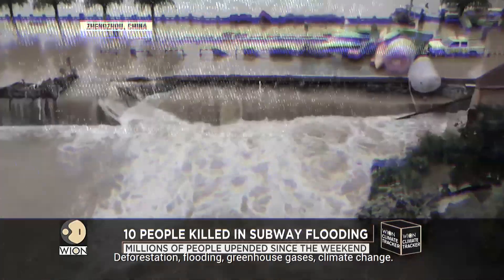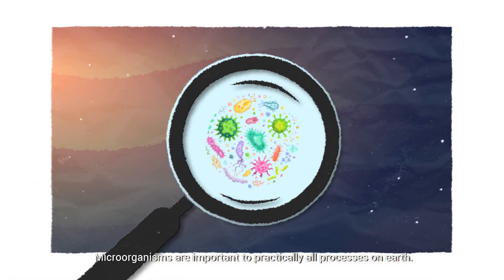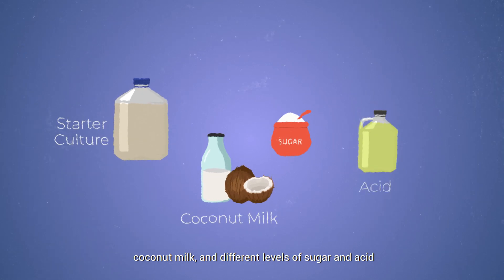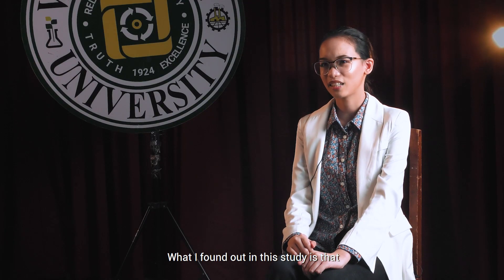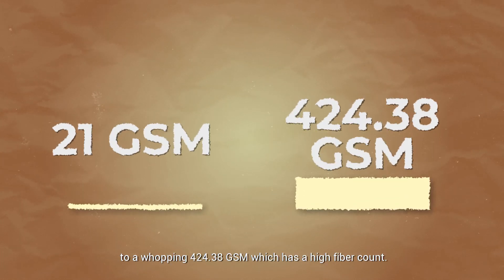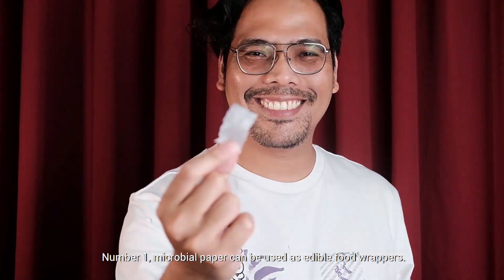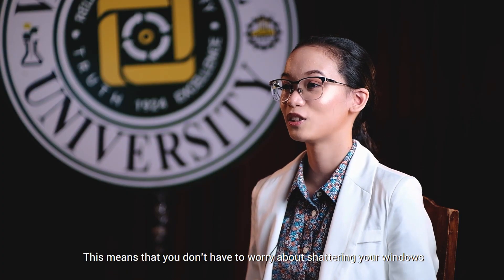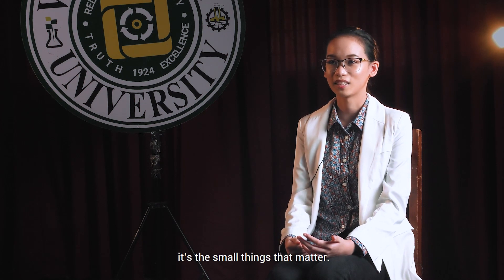DOST - TAPI RICE 2021 - Microbial Paper by Sofia Beatriz Punzalan (Best Presentation)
One of our students in VSU Integrated High School is currently vying for the Sibol Award for Outstanding High School Student Creative Research. Her name is Ms. Sofia Beatriz L. Punzalan.

Her research is about development of a paper from microorganisms. Learn about her research here and help us promote her innovation.

UIMC will soon run a special feature story on this.